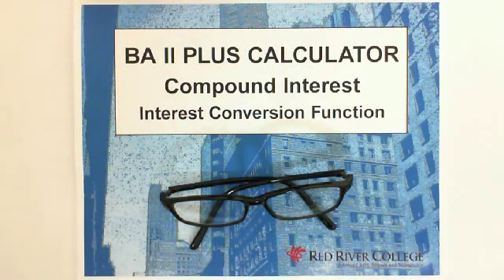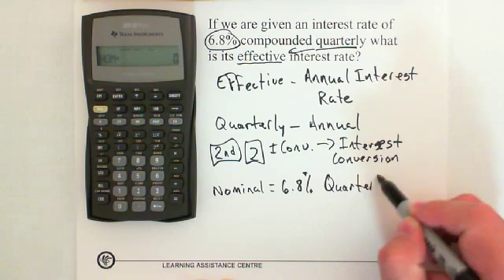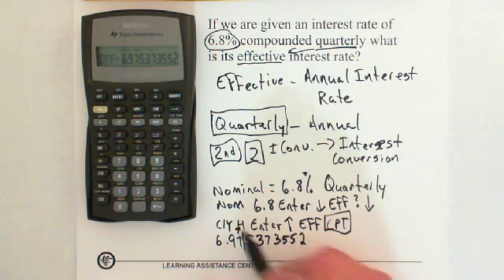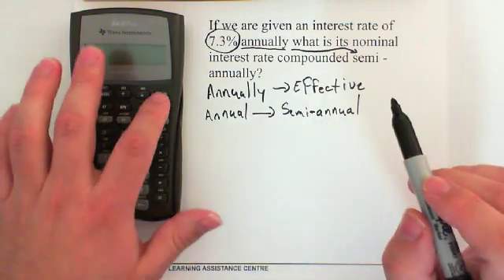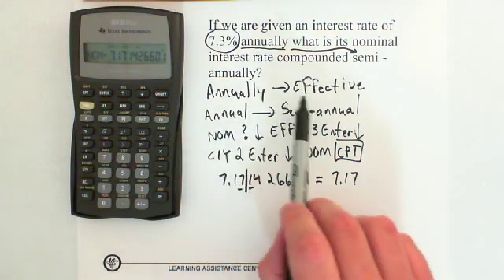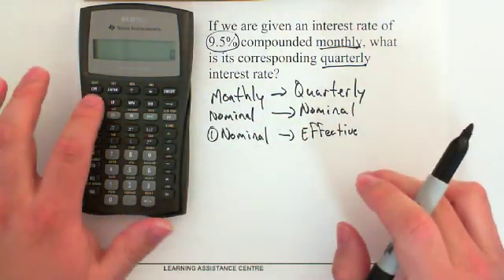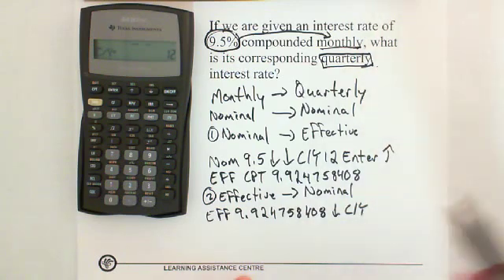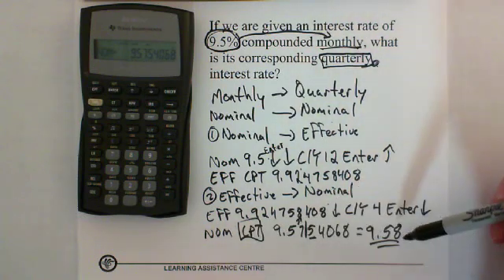11. BA II Plus Calculator: Compound Interest: Interest Conversion Function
In this video we will be looking at how to use the Interest Conversion Function on the BA II Plus Calculator. We will be switching interest rates from Nominal (NOM) to Effective (EFF), Effective (EFF) to Nominal (NOM) and Nominal (NOM) to Nominal (NOM).